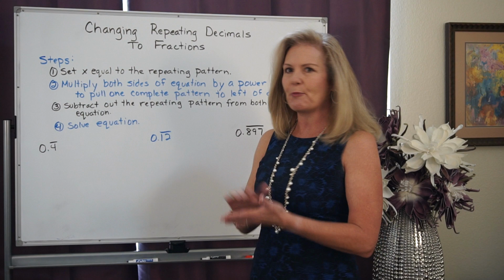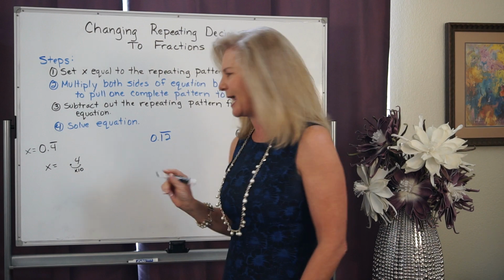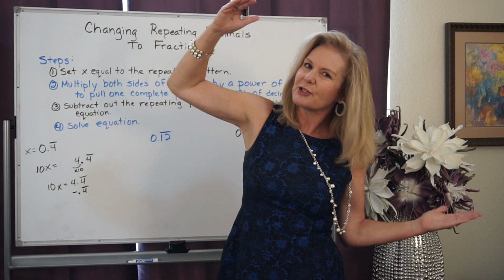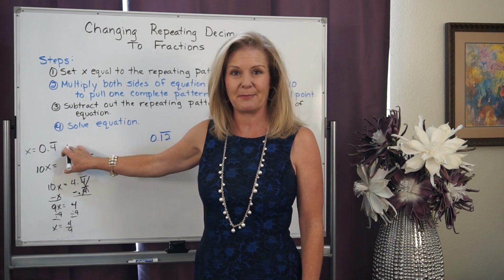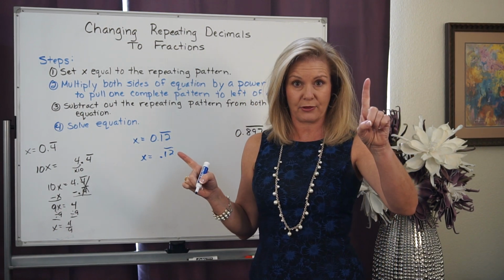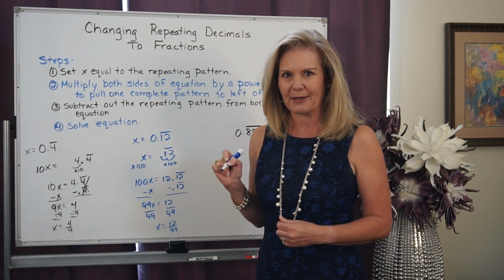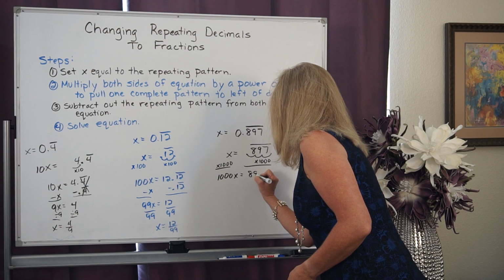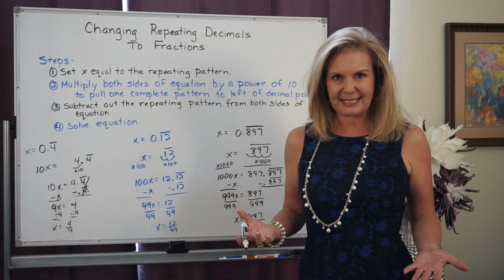Change Repeating Decimals to a Fraction - Lesson 5-1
You will learn how to take a one digit, two digit, and three digit repeating decimal pattern and change it to its fraction equivalent by setting up an equation.